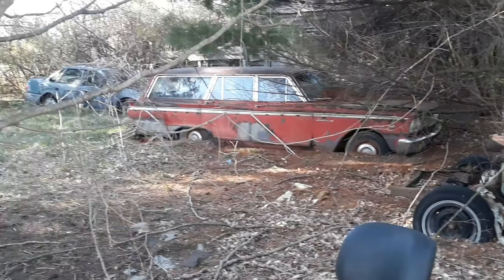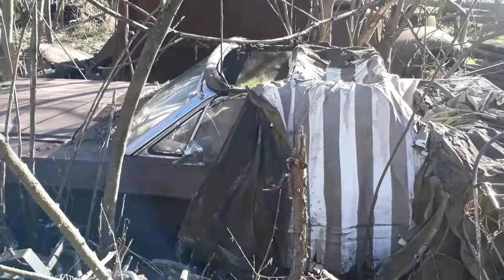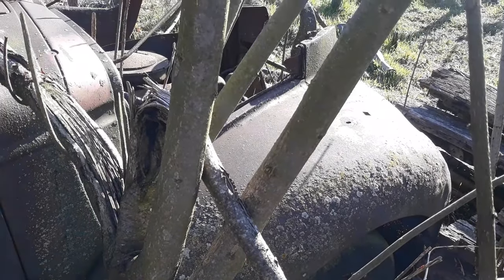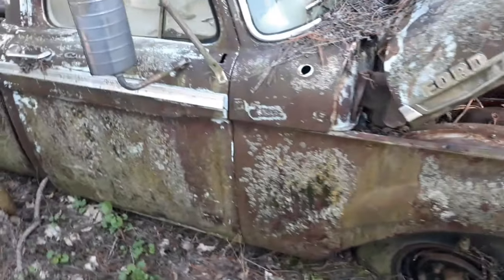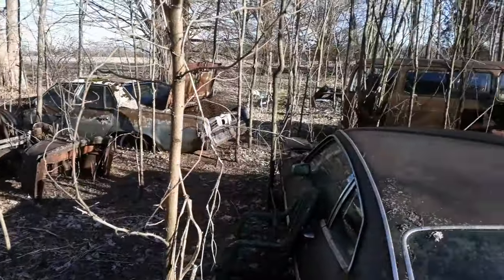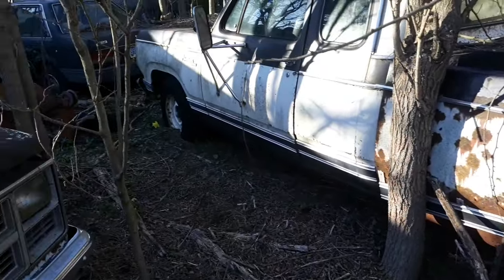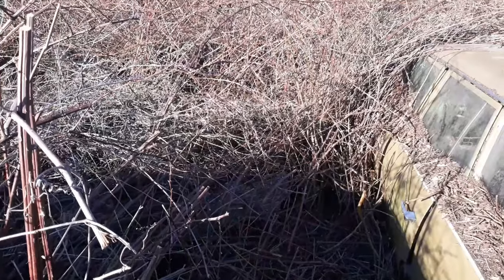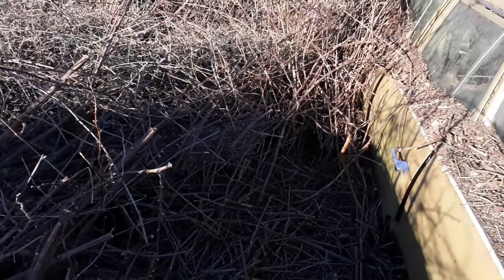2nd walk around at the forgotten gem farm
Here we are doing a more in depth look at some of the lost forgotten gems we found.